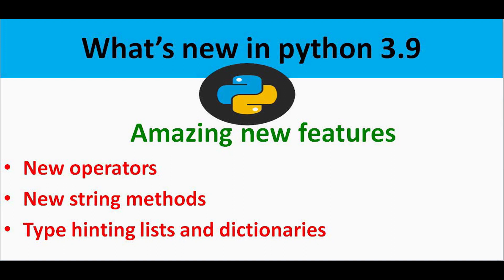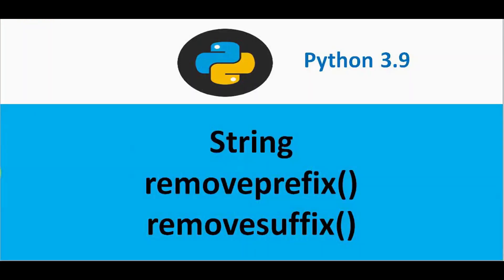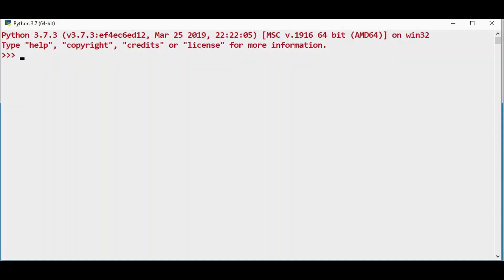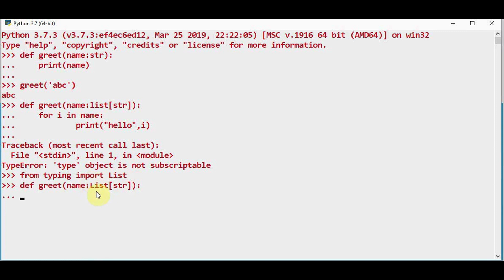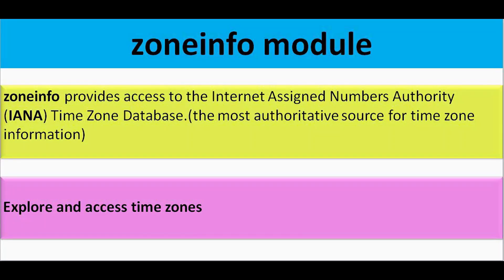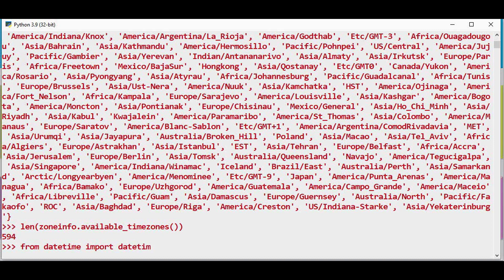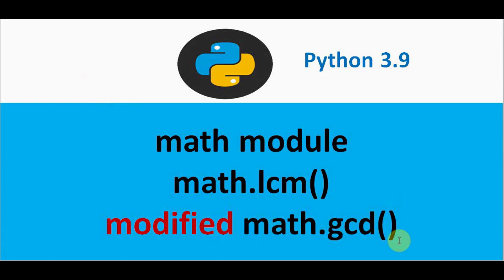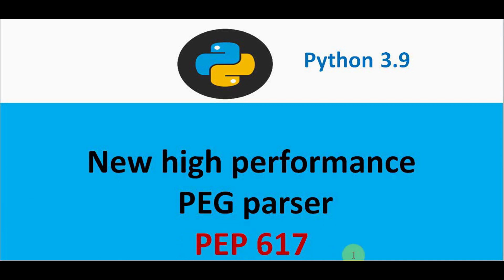What's new in python 3.9?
What's new in python 3.9?Cool new features of python 3.9 is discussed in this video.
new operators,string methods,type hinting for generic types, new module zoneinfo and math functions are explained.